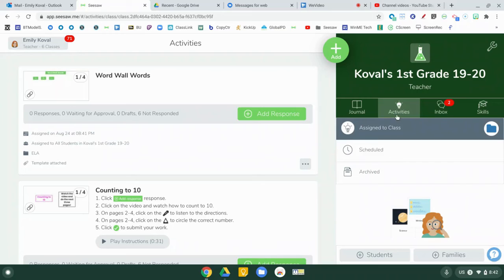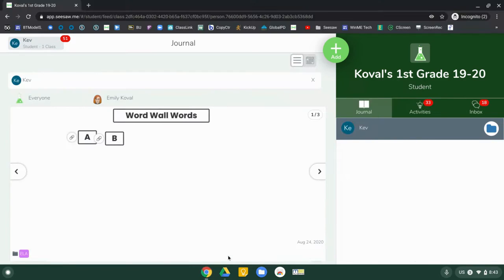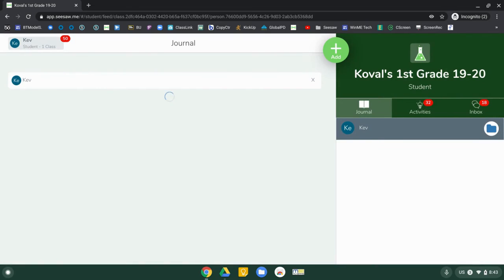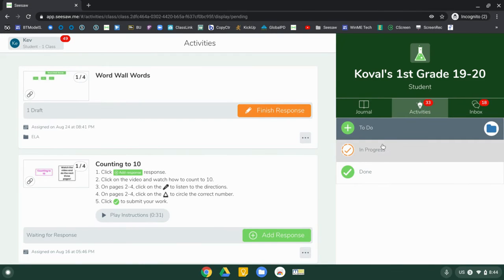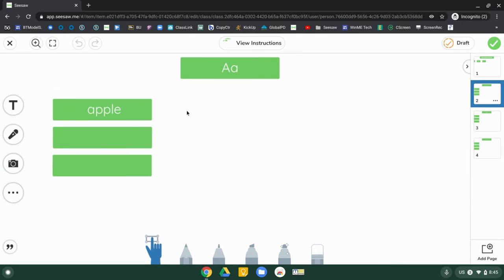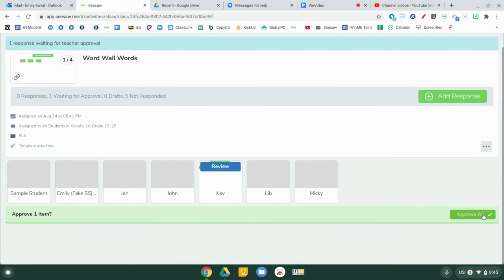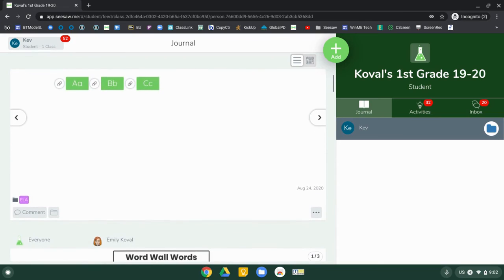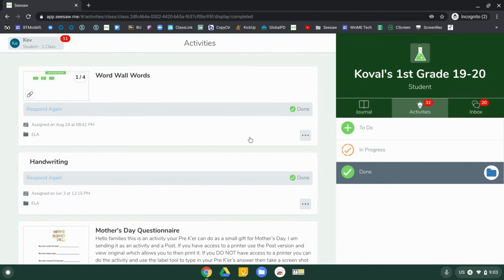Seesaw - Word Wall Words - Students Complete as Activity (Save as Draft OR Submit)